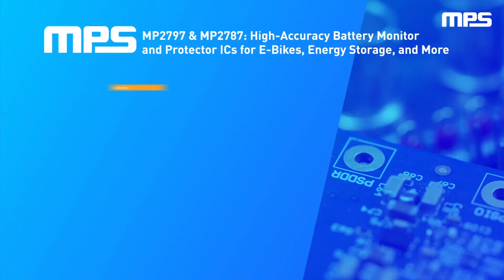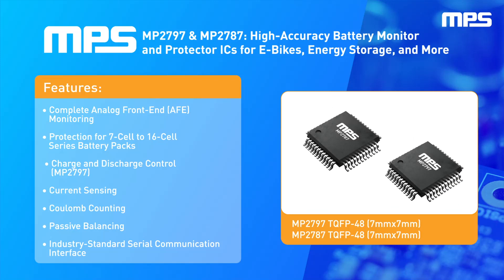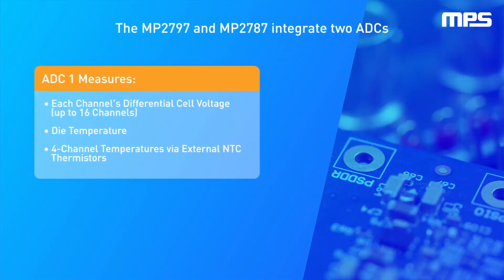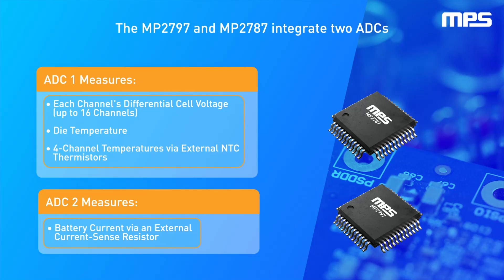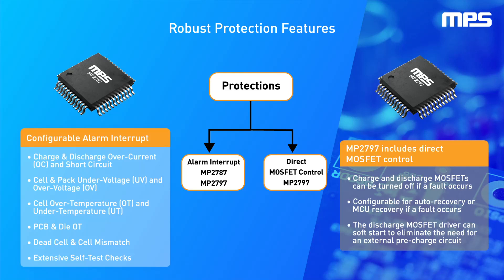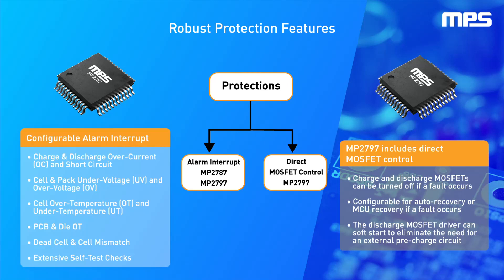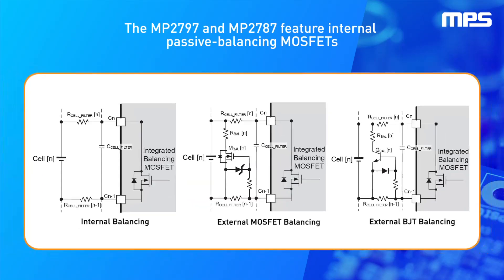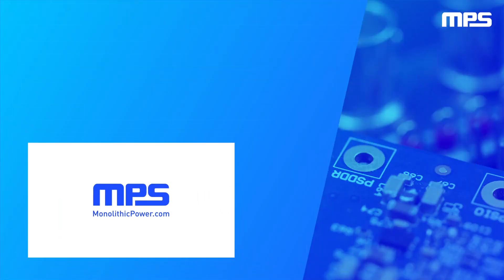Battery Monitor and Protector IC for Energy Storage: MP2797/MP2787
Get to know MPS's MP2797 and MP2787 high-accuracy battery monitor and protector ICs for analog front-end (AFE) monitoring and protection for 7-cell to 16-cell series battery packs. These devices offer advanced battery management for applications such as energy storage systems and battery backup systems. Integrated dual analog-to-digital converters (ADC) enable synchronous voltage and current measurements for cell and pack impedance monitoring. When used with the MPF4279x fuel gauge, state-of-charge (SOC) accuracy is refined to within 2%. See how passive balancing, efficient cell monitoring, and more are packed into a compact TQFP-48 (7mmx7mm) package.